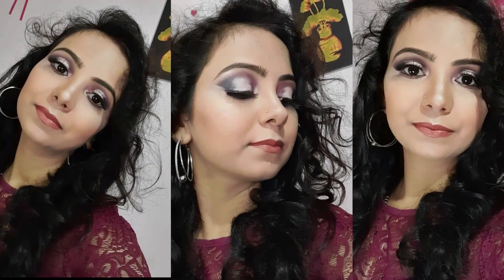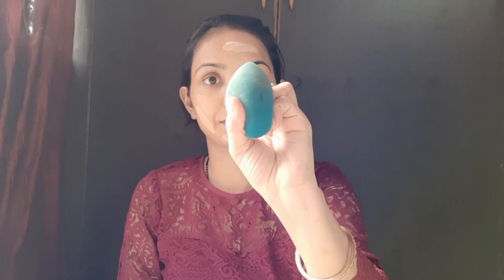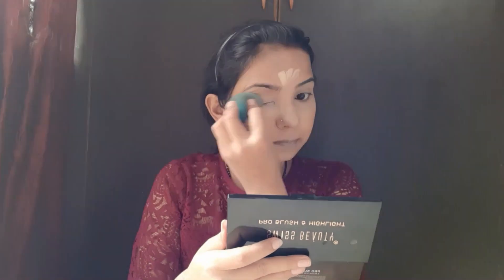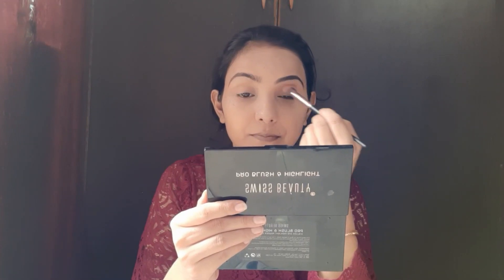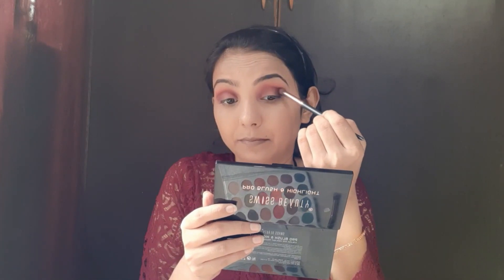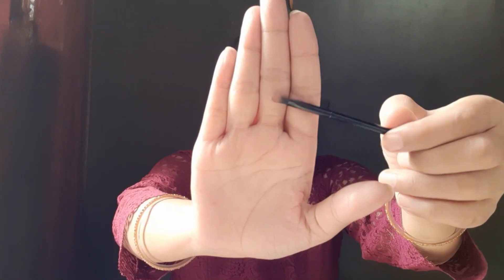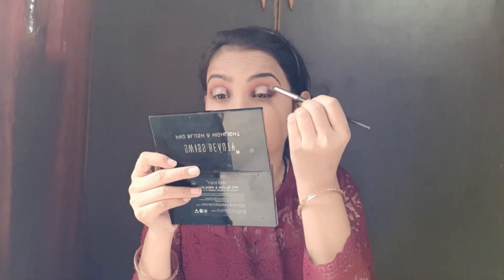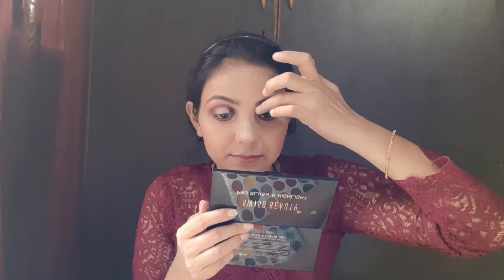Glam Party Makeup Tutorial| day to night glam party transformation|Purple Smokey eyes makeup#makeup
Glam Party Makeup Tutorial| day to night glam party transformation|Purple Smokey eyes makeup
Hello Guys,
In this video I am sharing a very easy and quickly done makeup for the party. Some makeup tips and beauty tips for you. Get Ready With Me for the party or occasion, it is glamour look for party or wedding.

Product used in this video:
 - Good Vibes Tea Tree cleansing toner
 - NY Fident Seurm
 - NY bae primer
 - Fit me foundation (shade 230)
 - Lakme Compact Powder
 - Wet n wild makeup fixer
 - Beauty Glazed Palette
 - Music Flower Gel Eye Liner
 - Swiss Beauty Pro Blush and Highlight
 - Maybelline Hyper Curl Maskara

I Hope you will be enjoying my video.

Sapna Beauty Hub

All the contents of this channel are made by Channel Owner. Please do not use any photo, any Video or any content without the permission of channel owner.

Thanking You!